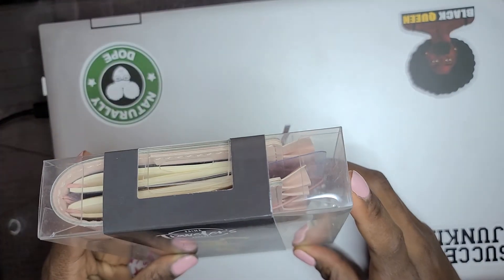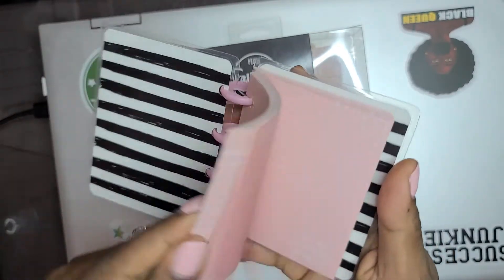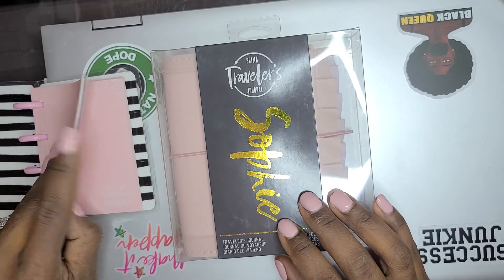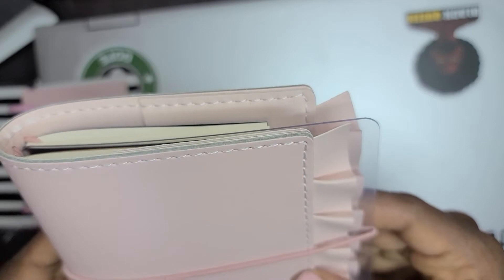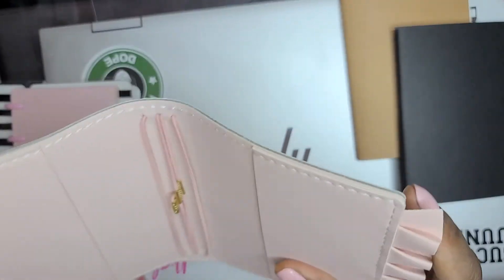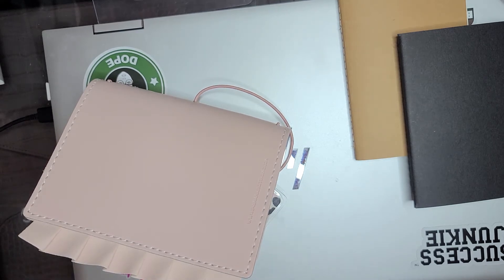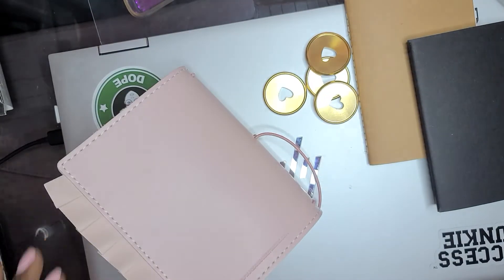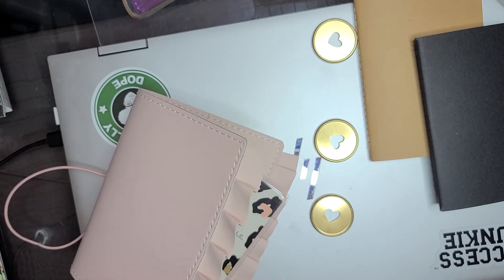Cover for HP Micro Mini Part I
I found this awesome cover right here on YouTube from Athomewithquita! I was trying to fall in love with the Micro Mini and so I have!! This cover is perfect! This is an unboxing and checking out of the small journal... Part I...be sure to check out Part II! I had to stop video and start again...

Link for Prima TN Passport Size